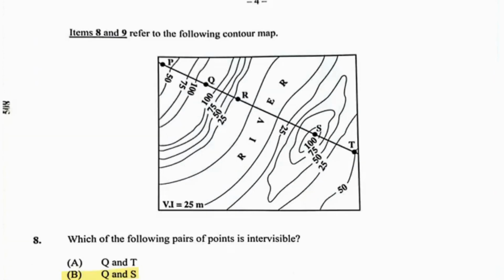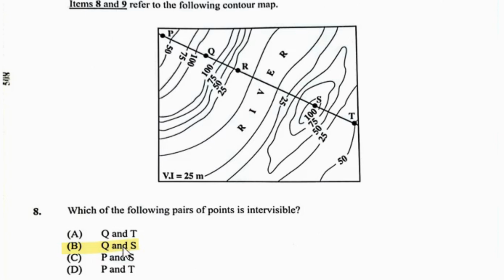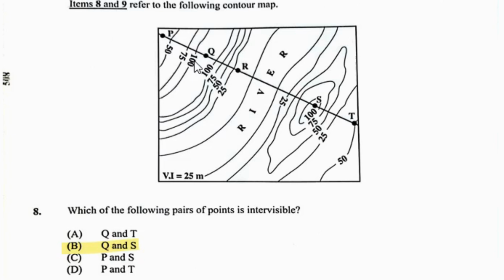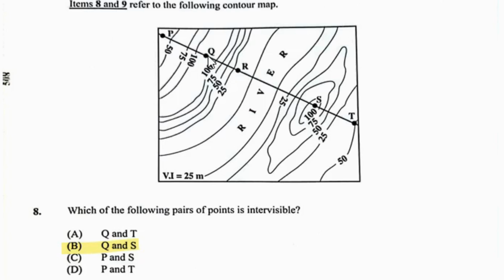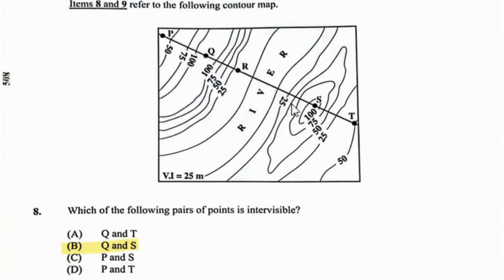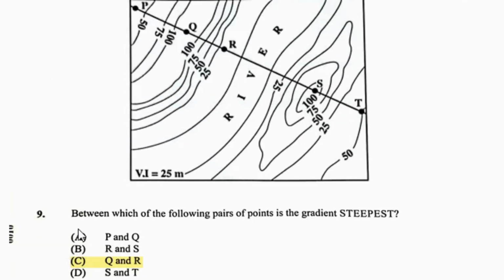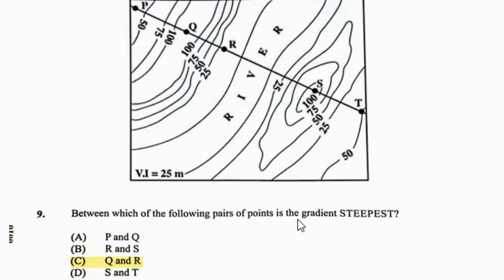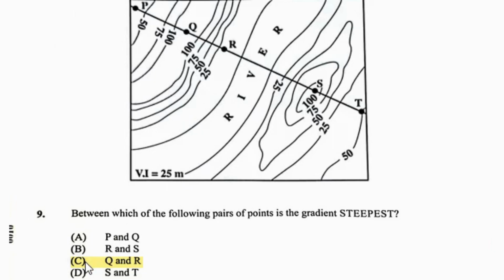Map Intervisibility CSEC Geography Past Paper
Here's a quick guide into understanding land elevation and intervisibility by analyzing and interpreting contour maps.